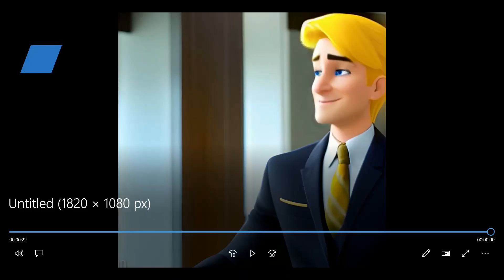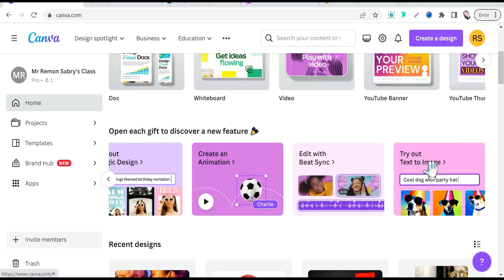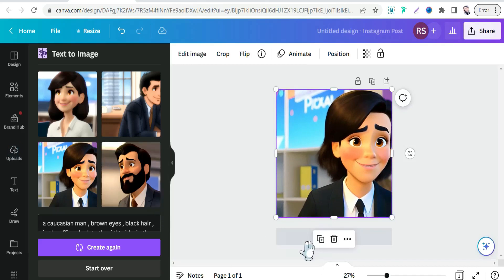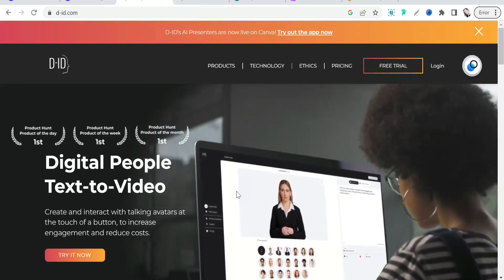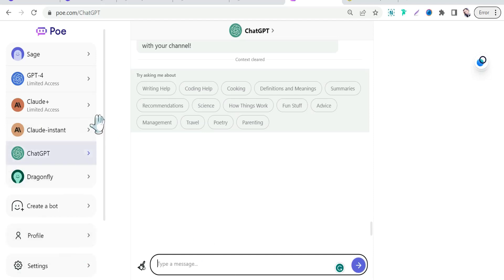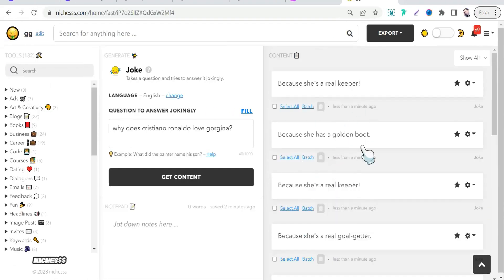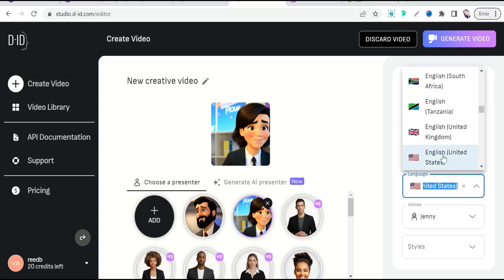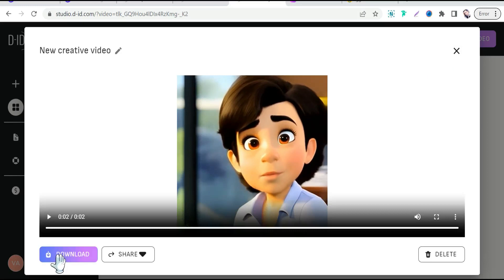How to Make a Talking Cartoon Video for YouTube with AI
. Hello everyone! In this video, I'm going to show you how to create a talking cartoon video for YouTube using AI. Making videos like this can be a fun way to engage your viewers and make your videos stand out from the crowd.
We'll start off by showing you how to use a free online AI tool to create the cartoon characters. This AI tool will allow you to customize the characters to your liking and generate a unique cartoon that you can use in your video.
Next, we'll show you how to create an automated voice for your characters. You'll be able to choose from a variety of voices and customize the sound to fit your needs.
Finally, we'll show you how to combine the characters with the voice to create an engaging and unique video.
A List of the best 8 AI Natural Voiceover Generators
Over 60 websites needed for every Youtuber to know